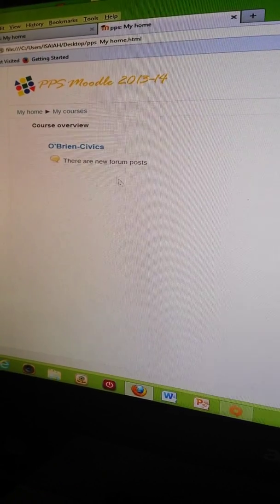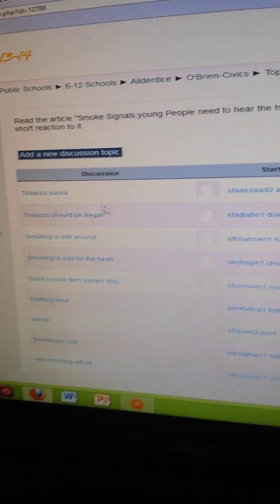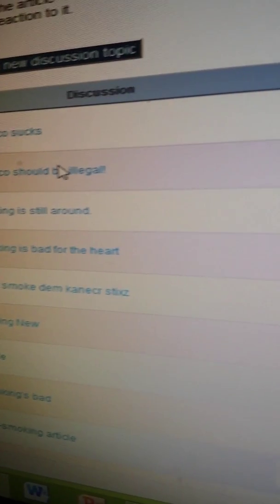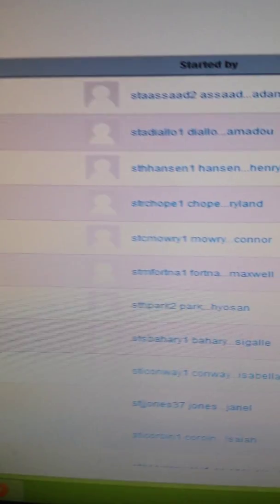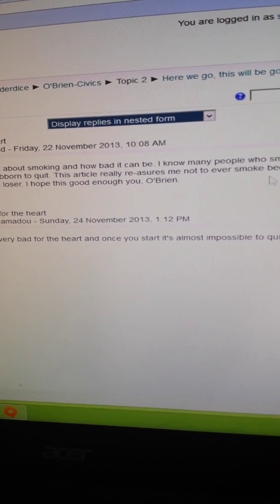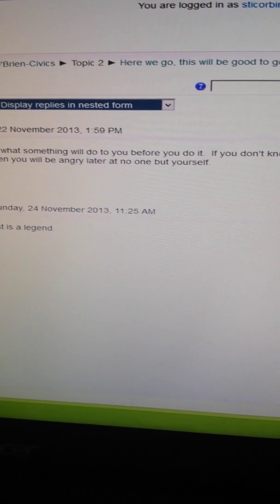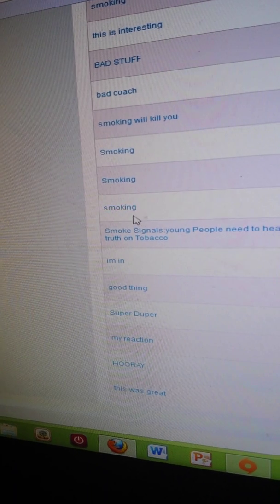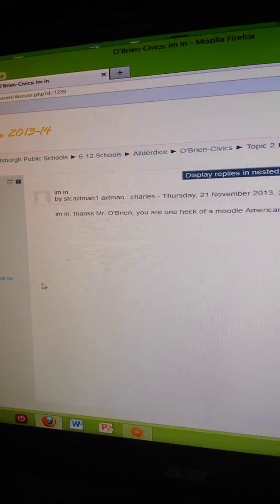Some pps moodle comments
Ignore back ground tho I might have failed to speak over it